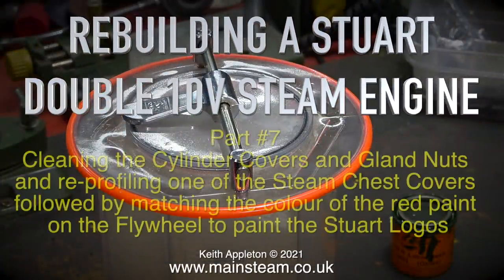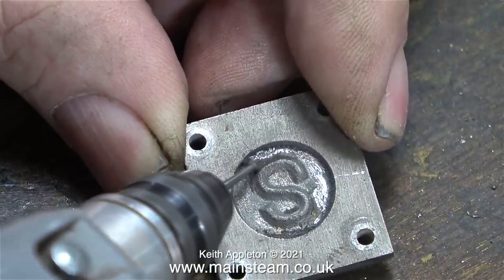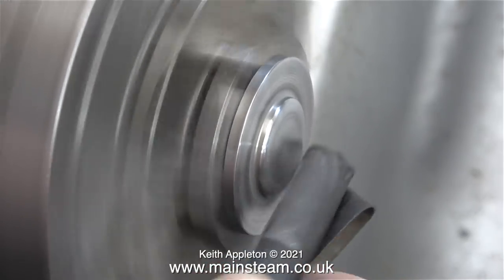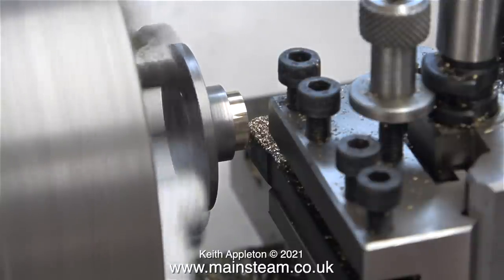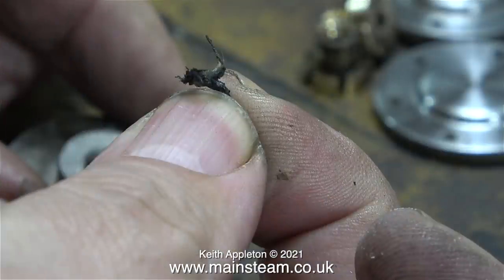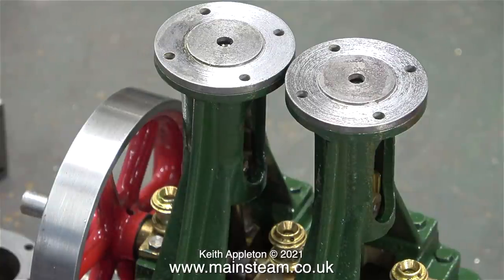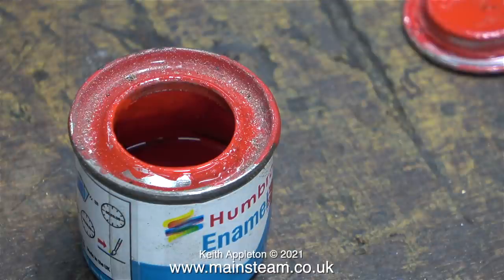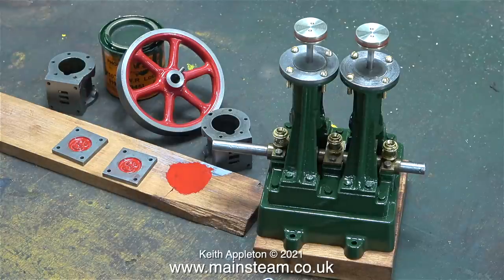REBUILDING A STUART DOUBLE 10V STEAM ENGINE - PART #7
Rebuilding A Stuart Double 10V Steam Engine - Part #7. Cleaning the Cylinder Covers and Gland Nuts, re-profiling one of the Steam Chest Covers followed by matching the colour of the red paint on the Flywheel to paint the Stuart Logos on the Steam Chests.